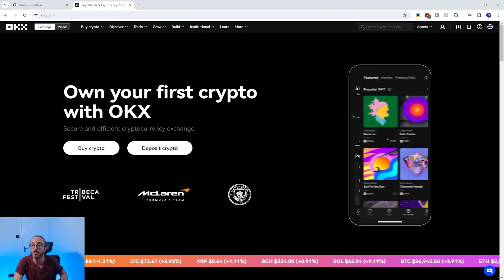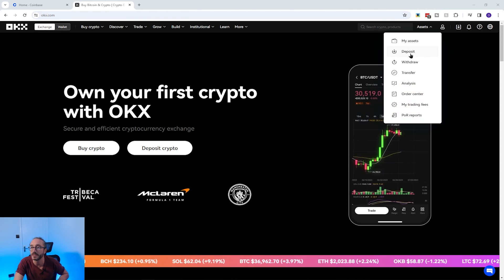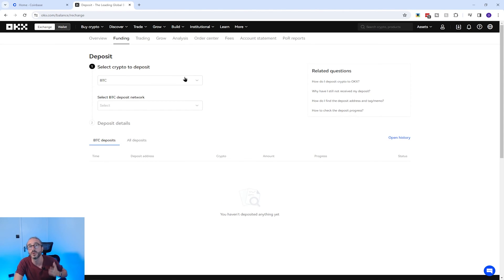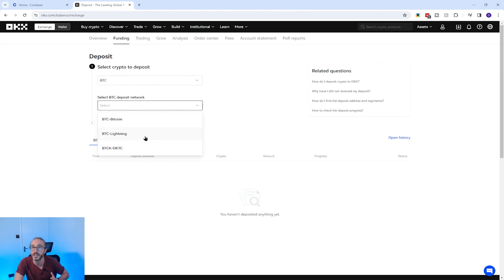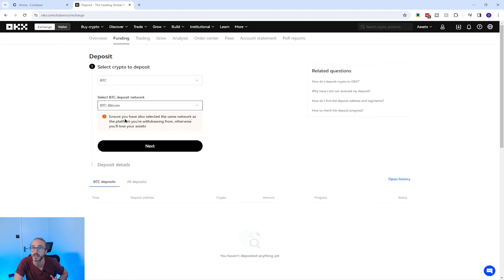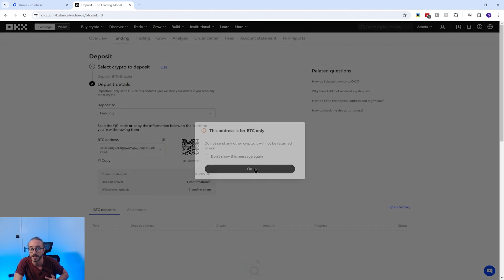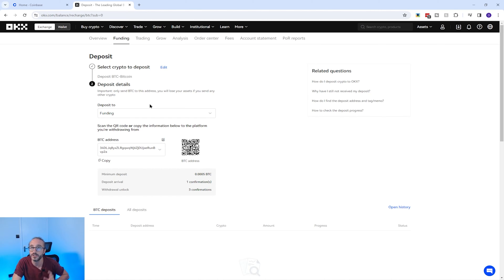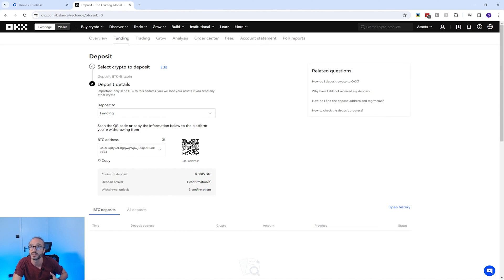HOW TO FIND YOUR OKX WALLET ADDRESS (Step By Step 2026)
In this quick video i will show you how to find your OKX wallet address. If you're planning to send crypto to OKX, then you will need your wallet address and its critical to pick the correct wallet address and network so in this video i explain how to find this information.

If you are looking to sign up to OKX then please use the link below where we will both get a mystery box of crypto (Ad):